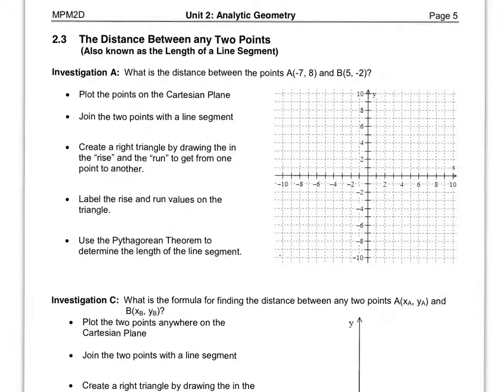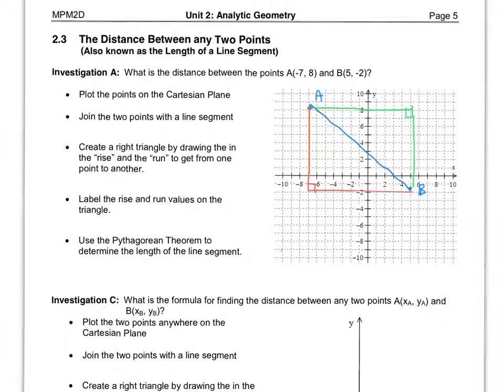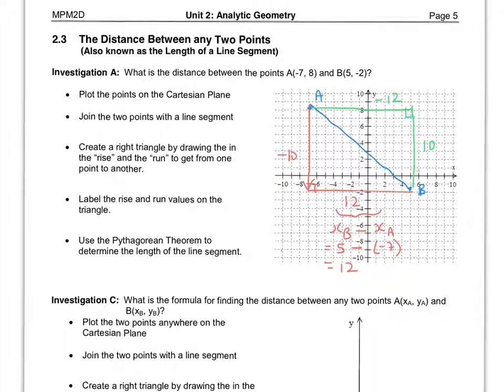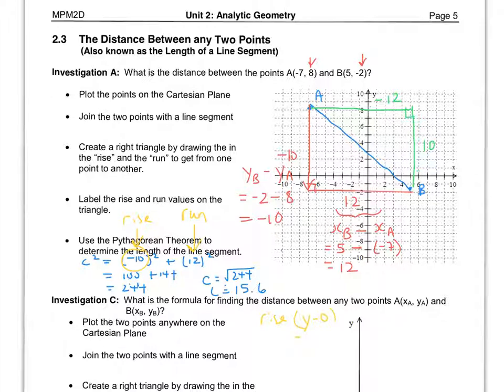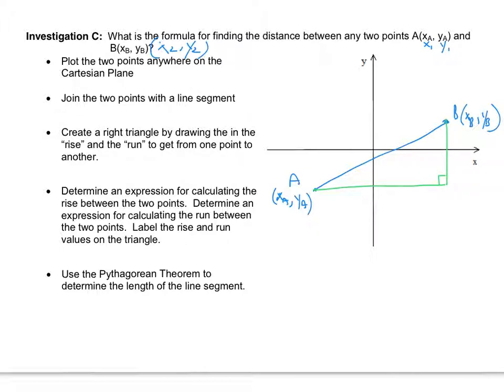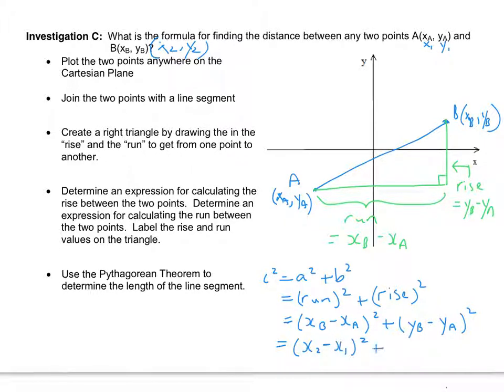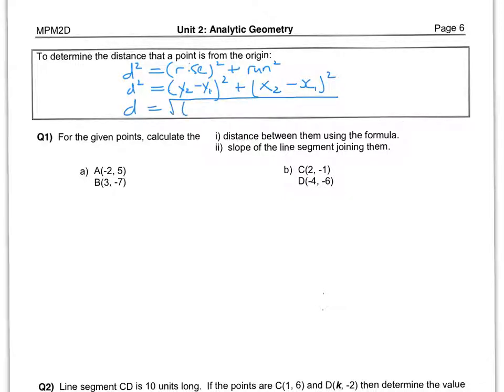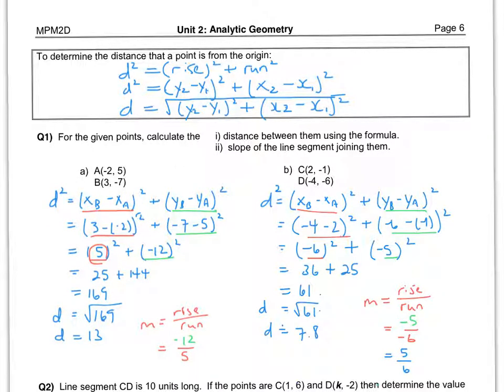2.2A Length of a Line Segment